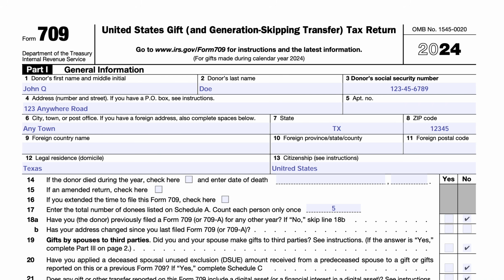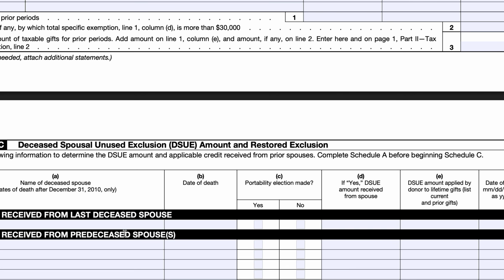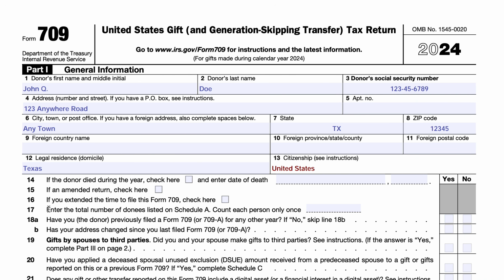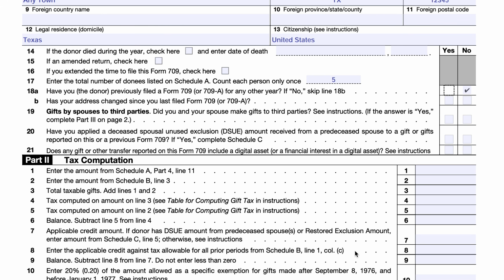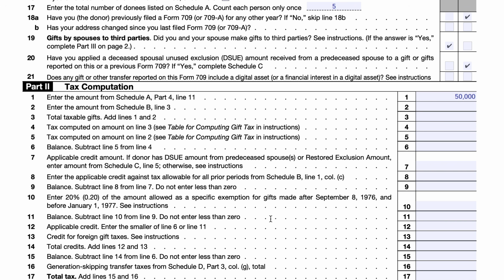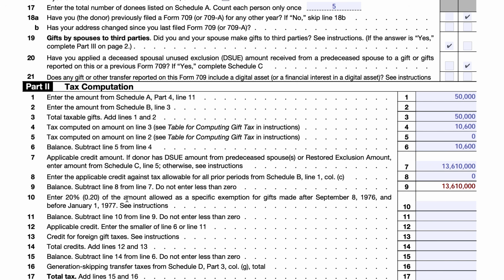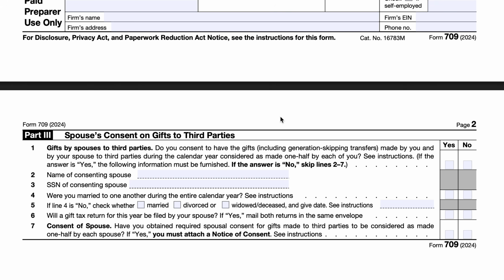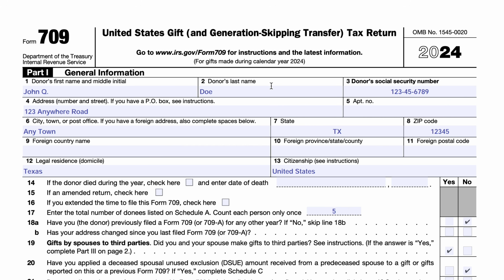IRS Form 709 walkthrough (United States Gift (and Generation-Skipping Transfer) Tax Return)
IRS Form 8453-EG, E-file Declaration for Forms 709 and 709-NA

IRS Form 8879-EG, E-file Authorization for Forms 709 and 709-NA

IRS Form 4768, Application for Extension of Time to File a Return and/or Pay U.S. Estate (and Generation-Skipping Transfer) Taxes